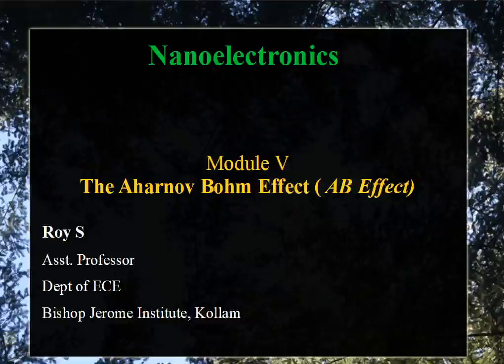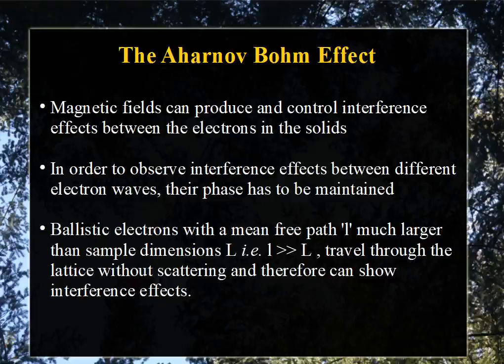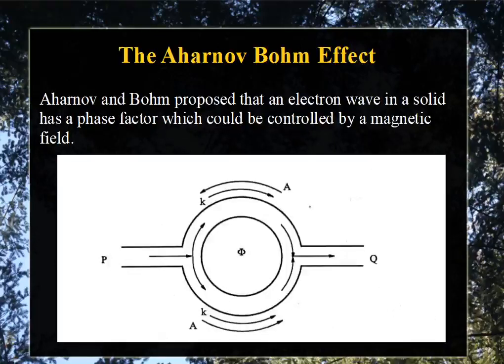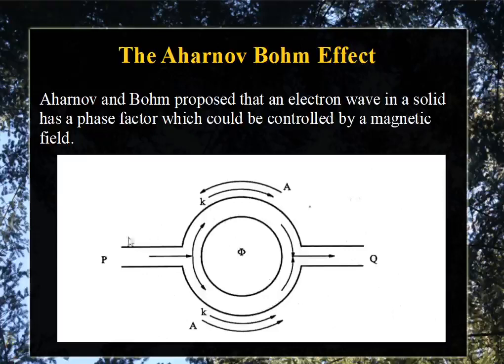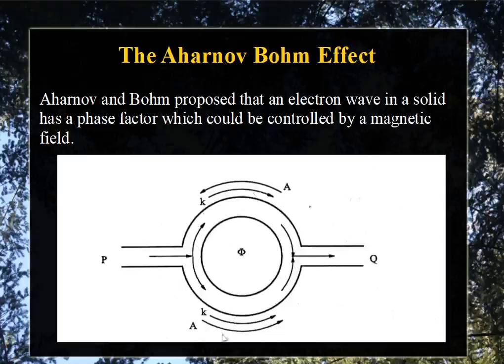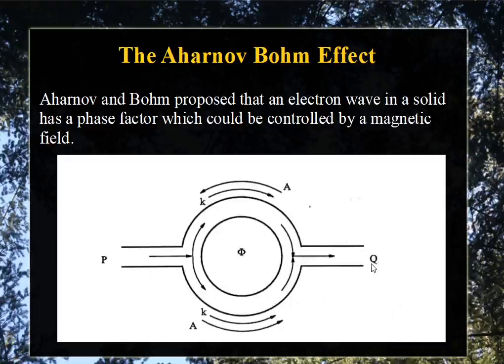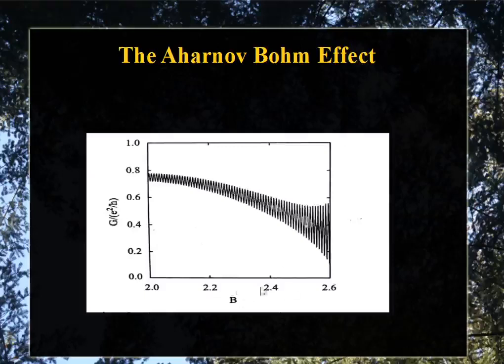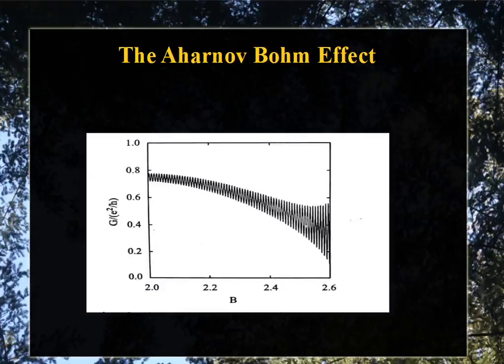NANOELECTRONICS - KTU ¦ MODULE 5 ¦ Part 4. The Aharonov Bohm Effect ¦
The Aharnov Bohm Effect